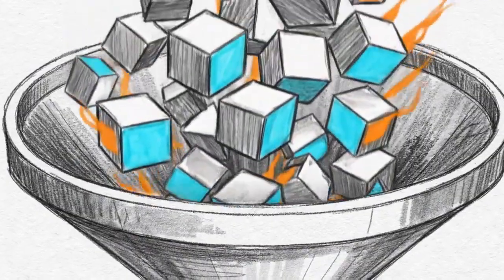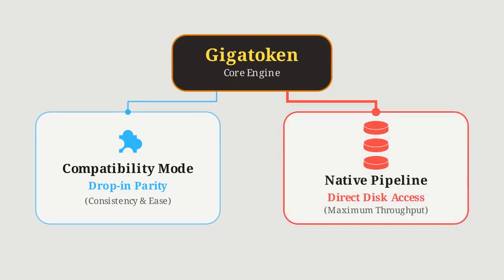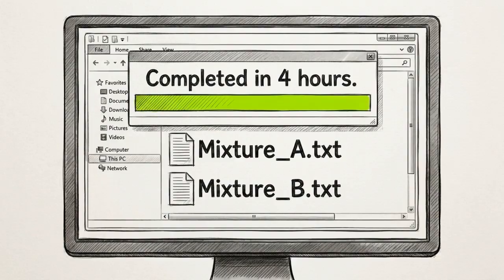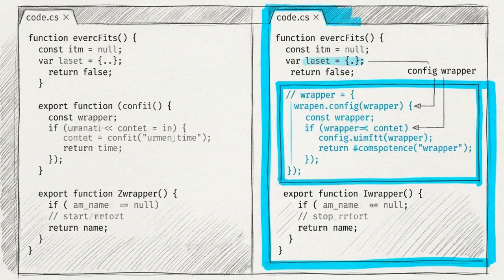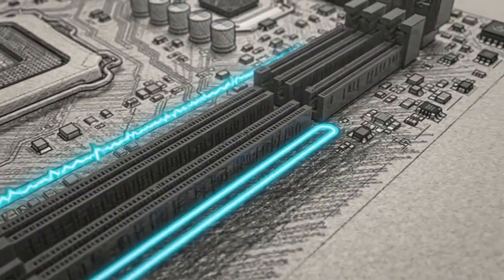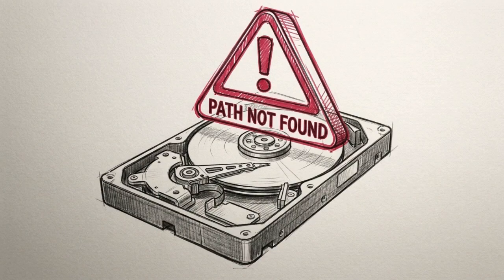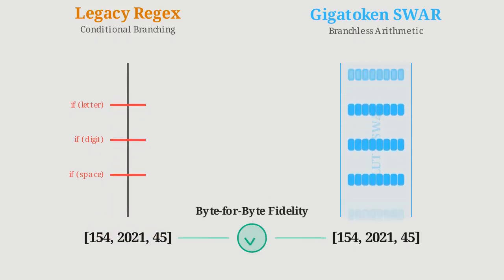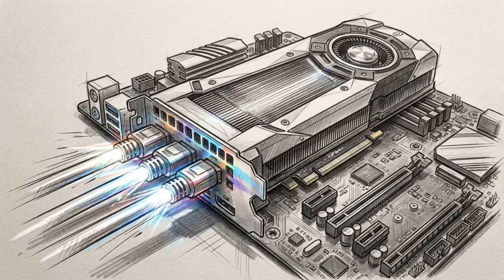Marcelroed/Gigatoken Setup Guide: Swap Hugging Face Tokenization for 24 GB/s Rust Throughput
Marcelroed/Gigatoken is an open-source Rust tokenizer built to remove the CPU bottleneck that slows large language model pipelines. This cinematic walkthrough covers the MacOS, Linux, and WSL setup, the pip install path, and two implementation options: a Hugging Face compatible wrapper and a native file driven pipeline for peak throughput. You will see why bypassing regex style pretokenization and Python overhead matters, how validation preserves byte for byte output fidelity, and where limits still apply, including WordPiece incompatibility and cache driven memory risks.

TimeStamps:
0:00 Tokenization Bottleneck in AI Pipelines
0:19 Gigatoken Rust Throughput Overview
0:42 MacOS Linux and WSL Requirements
1:05 Pip Install and First Run Behavior
1:33 Compatibility Mode for Existing Stacks
1:51 Hugging Face Wrapper with Qwen 2.5
2:21 Native API Without Python Overhead
2:46 File Path and Separator Configuration
3:13 Benchmark Validation and Output Fidelity
4:12 Memory Limits and Inference Runtime Patch

📦 Marcelroed/Gigatoken setup and install
⚙️ Hugging Face wrapper benchmark
🔐 MacOS Gatekeeper and validation flag
📈 Native Rust tokenization throughput

Marcelroed/Gigatoken turns tokenization from a hidden drag into a measurable leverage point for model training and serving. Faster ingestion shortens iteration cycles, preserves compatibility where needed, and unlocks more scale from existing hardware. The strategic edge is simple: optimize the data path before buying more compute to lift margins.